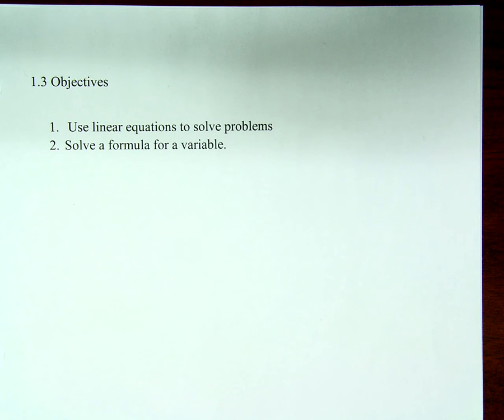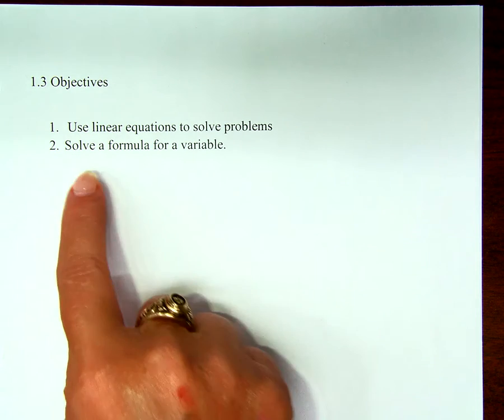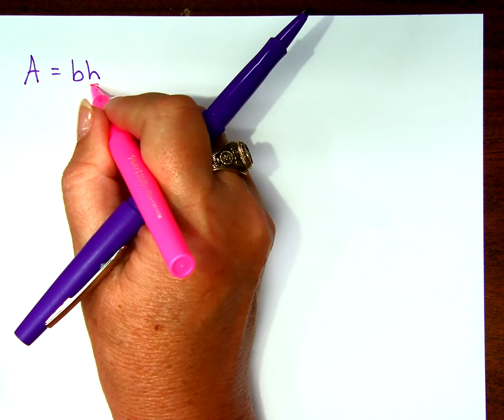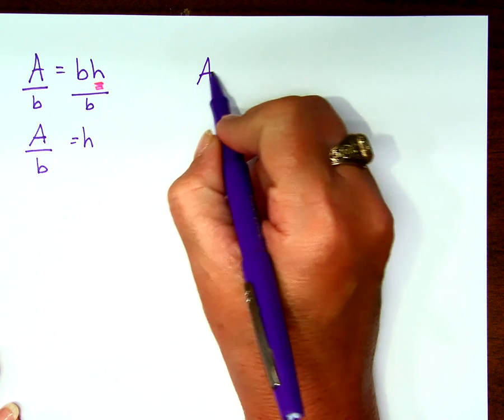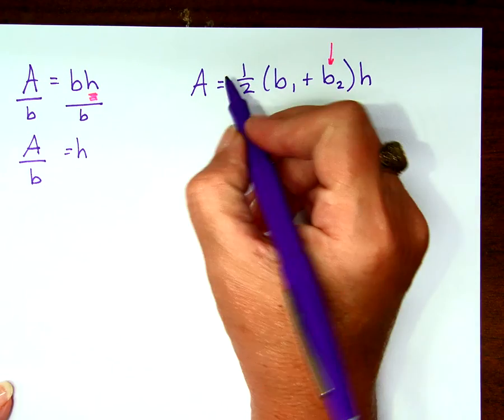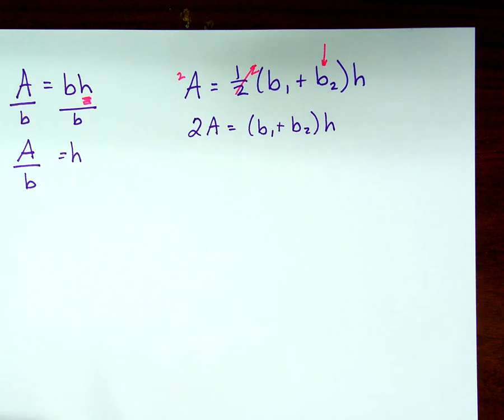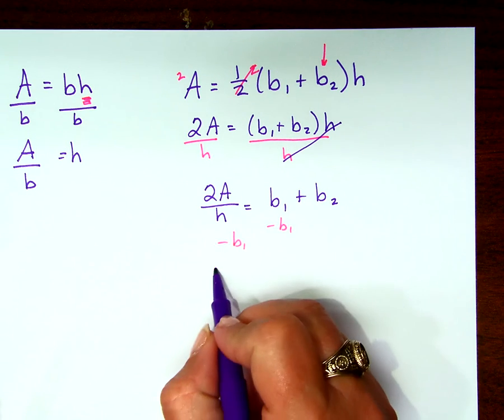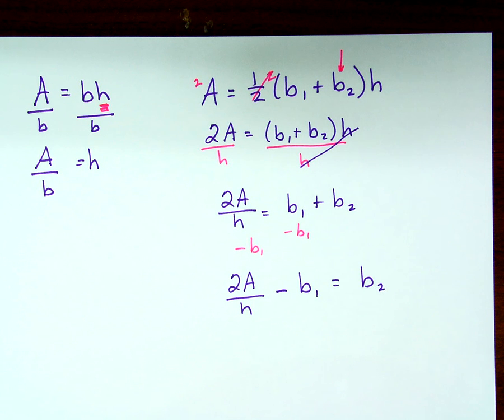1 3 21 22